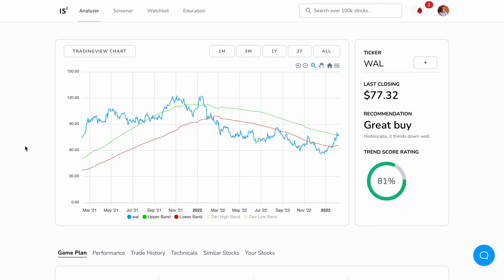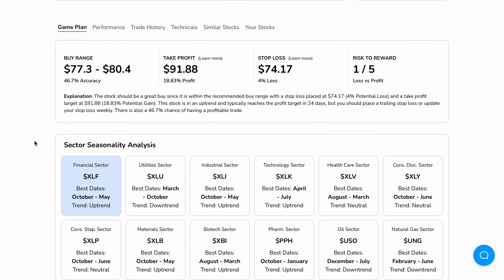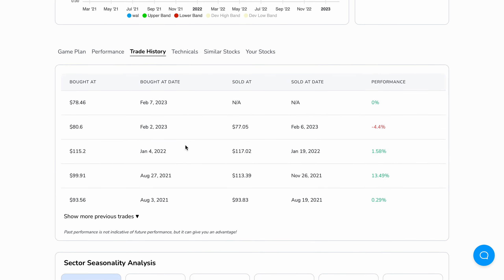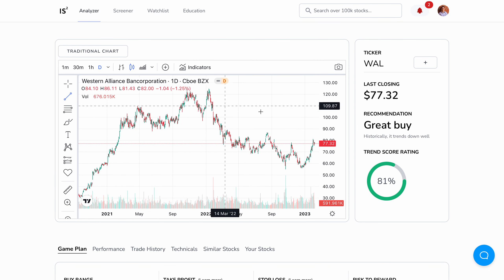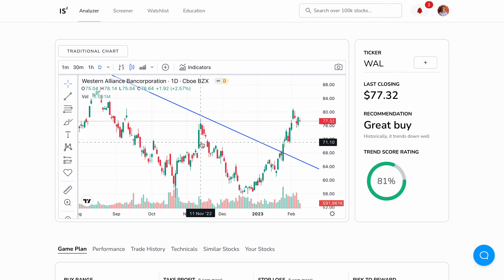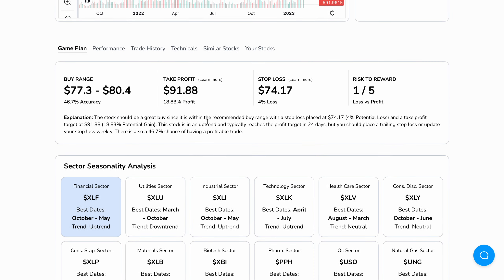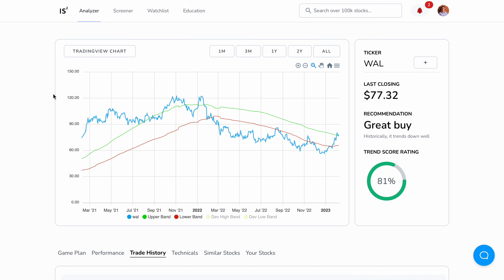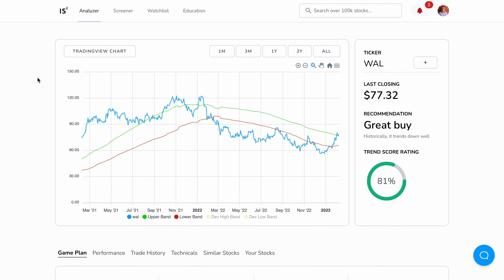How I Swing Trade WAL For A Living | $100 A Day